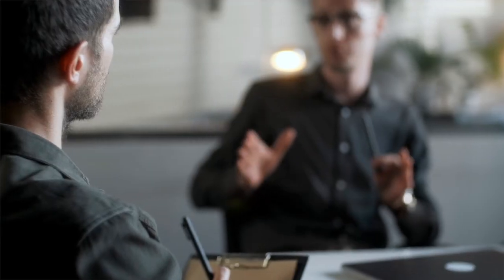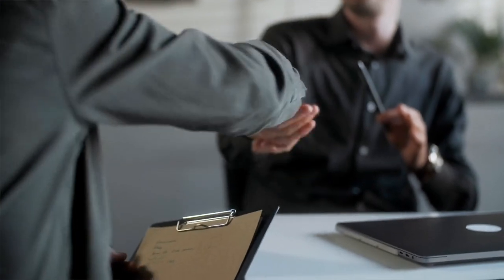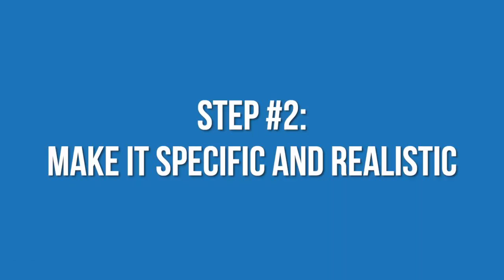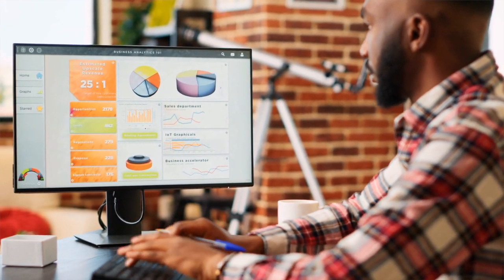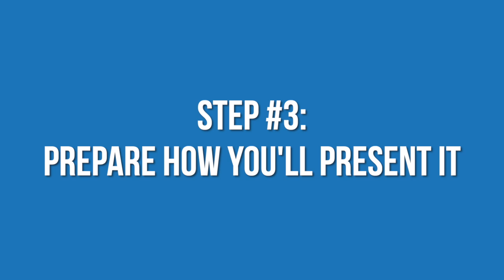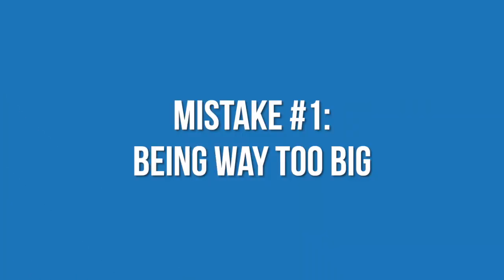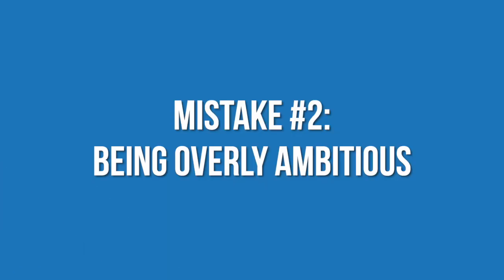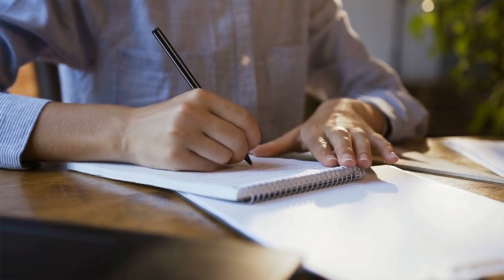Action Selling Act #1 - The Commitment Objective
In this episode, Kenny shares Act #1 of the Action Selling process - The Commitment Objective.

Learn how defining a specific commitment objective can set you up for success by giving your sales conversations clear purpose and direction.
Understand the importance of realistic and measurable objectives, and discover key strategies to keep your meetings focused and result-oriented. Avoid common mistakes and find out how to effectively move your sales process forward, one step at a time.

00:00 Introduction to Commitment Objectives
00:29 Defining a Commitment Objective
01:20 Executing a Strong Commitment Objective
02:43 Common Mistakes to Avoid
03:16 Practical Exercise and Final Thoughts
03:50 Engage and Connect

4. Attend one of our upcoming events

Have a burning question? Ask and we will answer it in an upcoming video.

🔆About Growth Amplifiers 🔆
We help B2B business owners and advisors create sustainable growth while avoiding extra work through proven strategies and systems to amplify their business.

🔴 Take the FREE assessment 🔴
Gain an outside perspective and discover untapped opportunities in your business by taking our quick assessment.